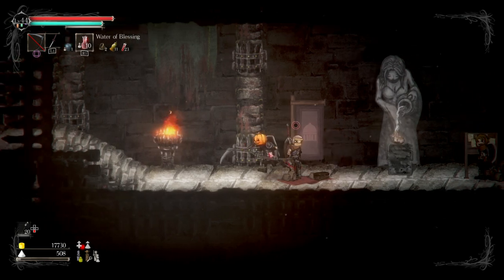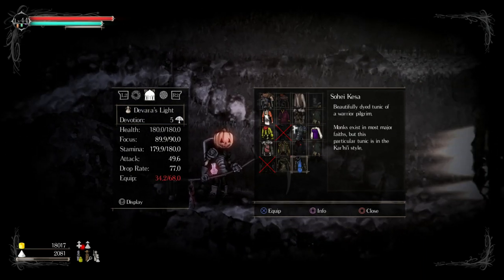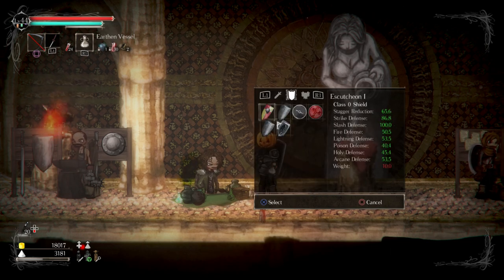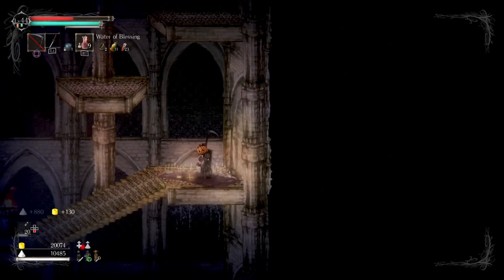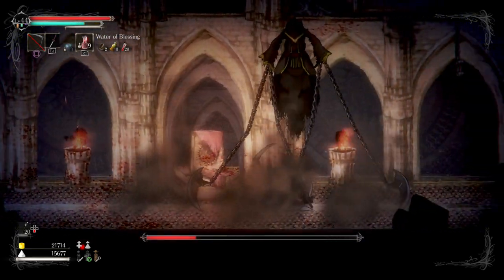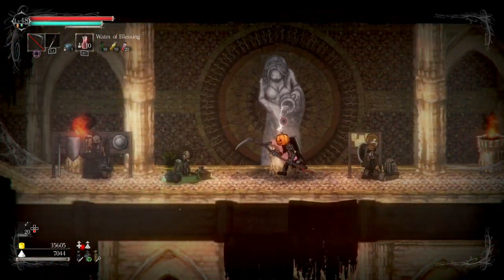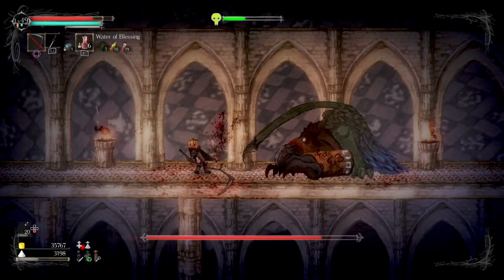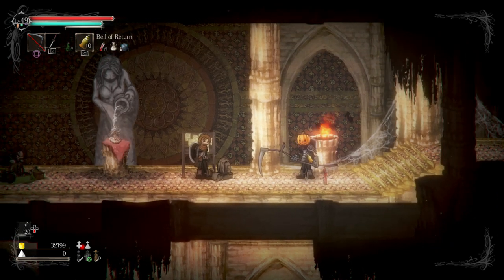Salt and Sanctuary | Part #12 "Dome of the Forgotten"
Salt and Sanctuary is a 2D 'metroidvania' heavily inspired by Dark Souls and Bloodborne. This is a blind playthrough of the PS4 version.
I'm Flik, from Scotland, and I produce at least one gaming related video per day. Thanks for checking this one out.